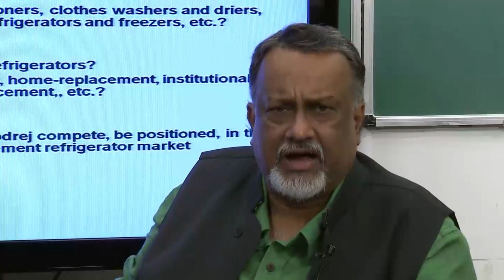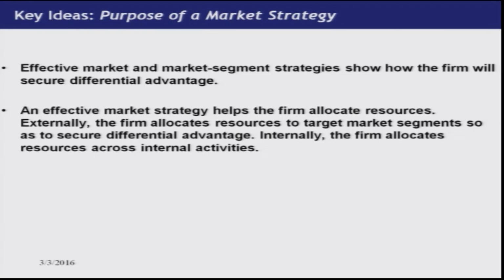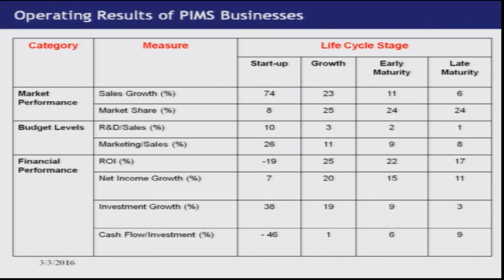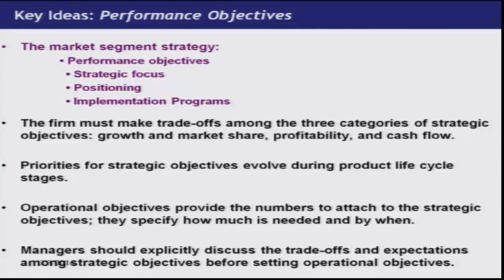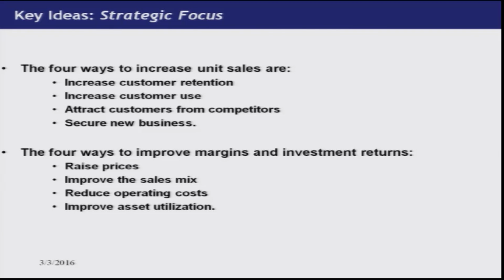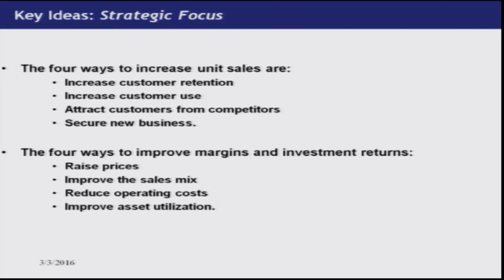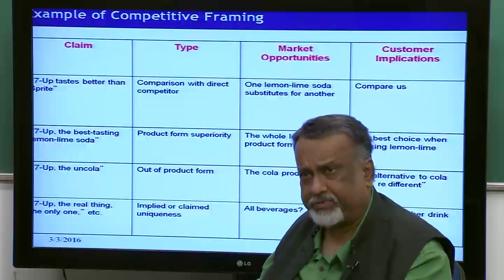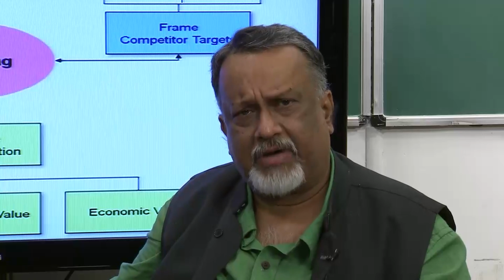Introduction to Marketing Strategy